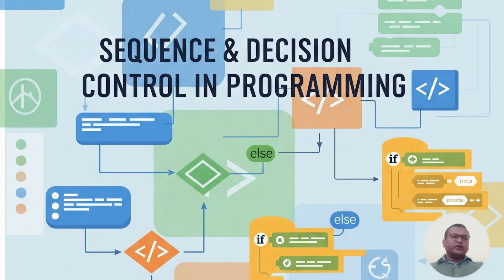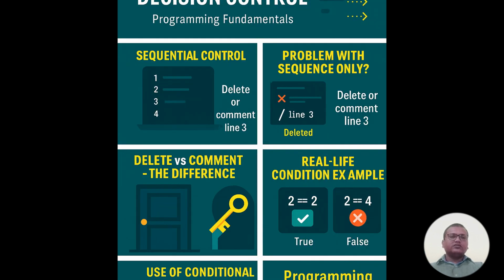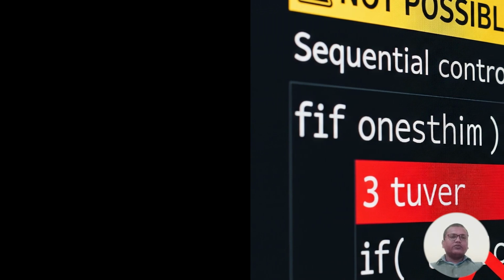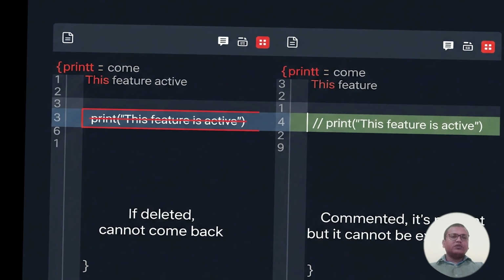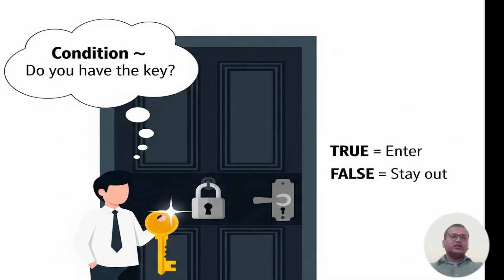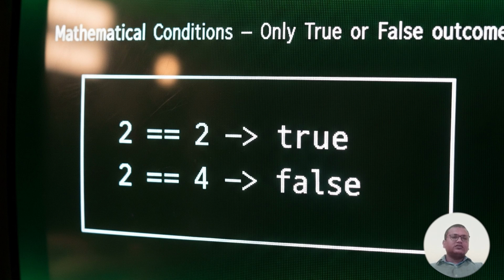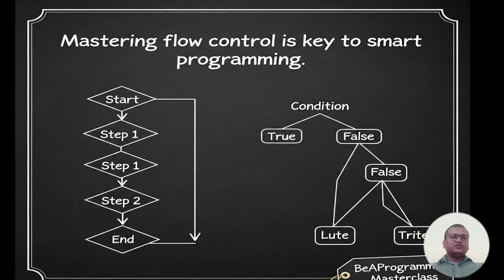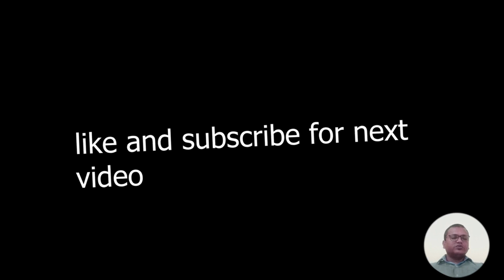9Lec#IO#SequenceVsDecision coding programming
basic concelpt in all programming language
Sequence vs Decision Control